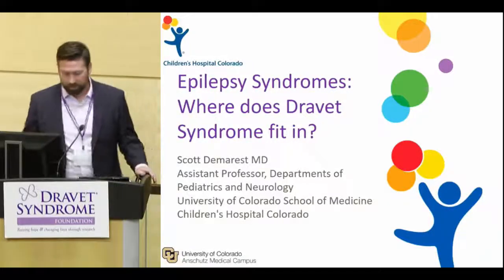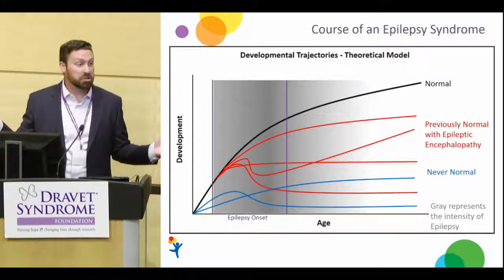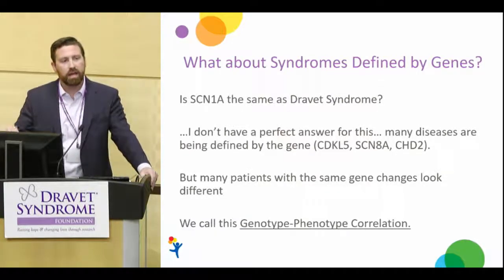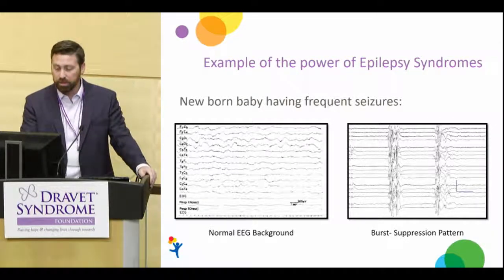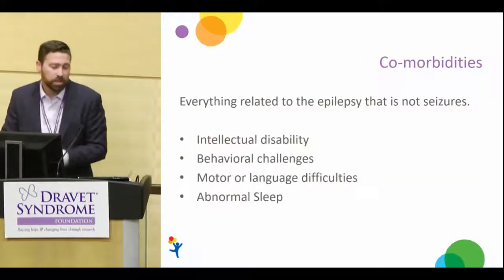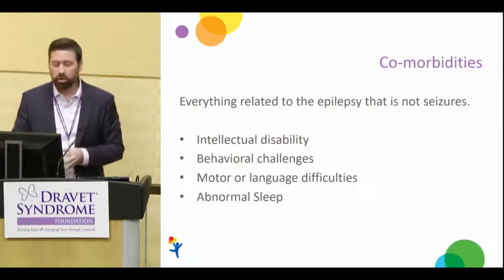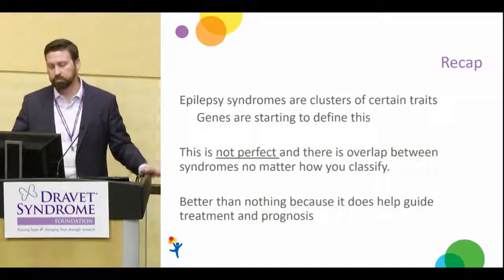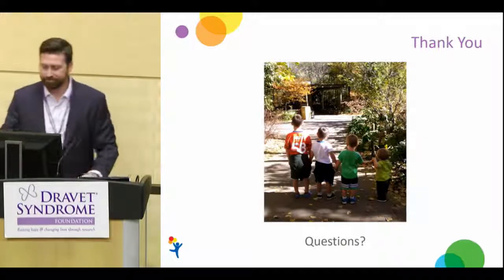Epilepsy Disorders & Dravet Syndrome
2018 Dravet Syndrome Foundation Biennial Conference
Scott Demarest, MD – Children’s Hospital Colorado